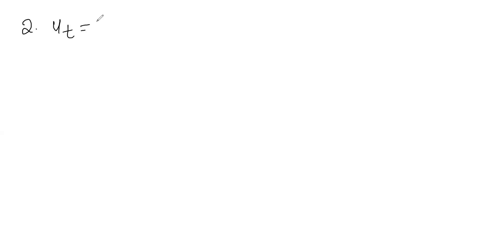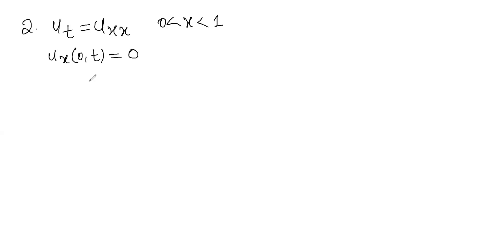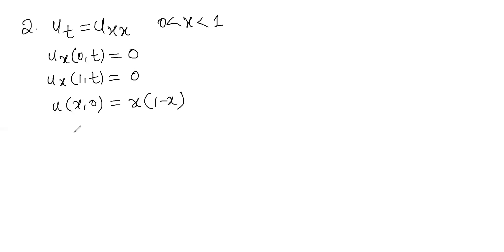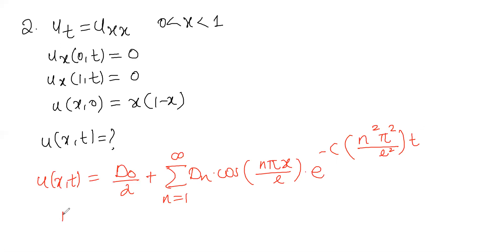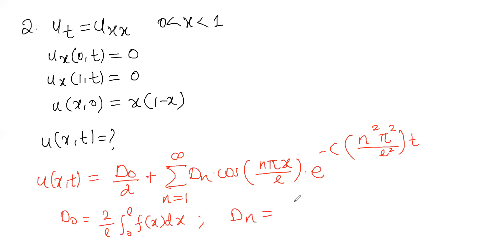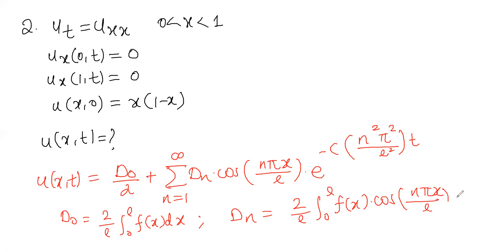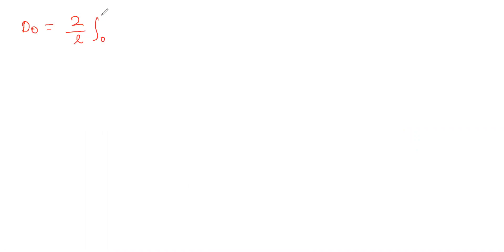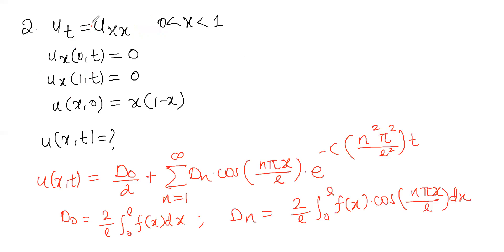solution of a heat equation (insulated ends) example 2 CSIR NET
This section guarantees 3 or 4.75 marks in CSIR NET